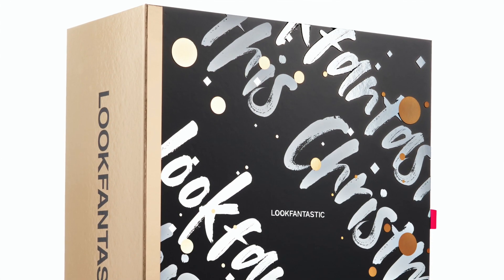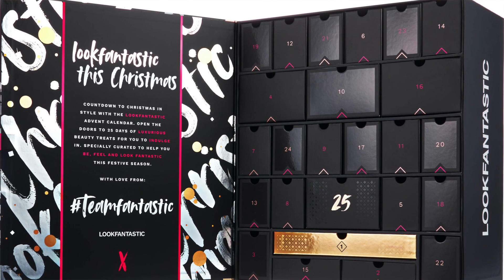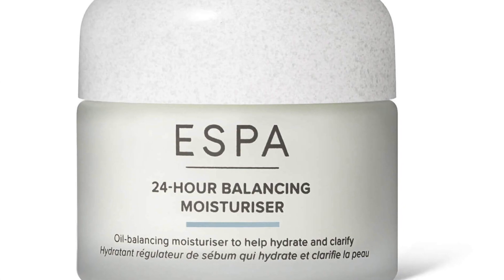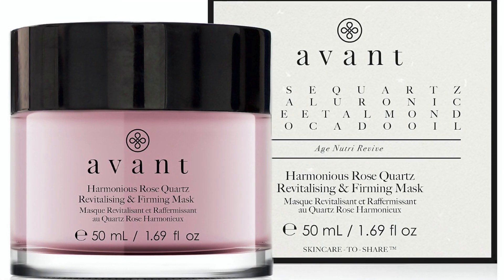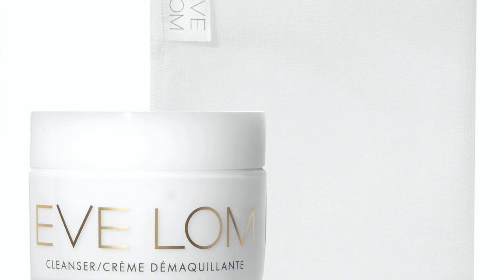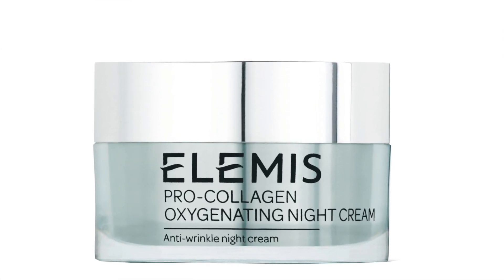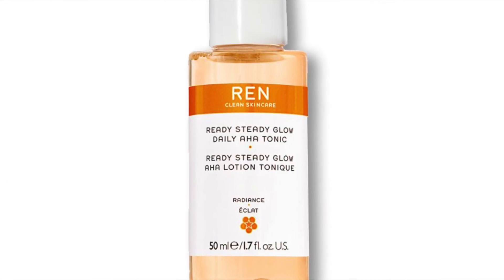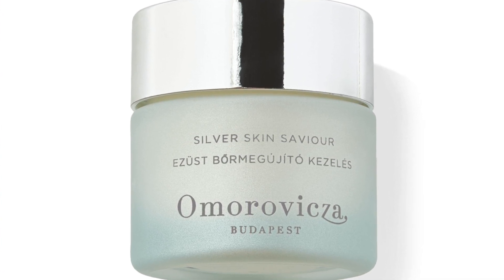LookFantastic Beauty Advent Calendar 2020 Price Breakdown, Thoughts: Worth It?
The LookFantastic Beauty Advent Calendar 2020 contains eight full-sized products, and promises a total value of £460+. It starts shipping from October 12. Here are spoilers, a price breakdown, and my thoughts.

CONTENTS OF THE LFADVENTCALENDAR 2020
1. This Works Deep Sleep Body Cocoon 100ml FULL SIZE £30
2. 3INA Makeup The Cream Eyeshadow 313 3ml FULL SIZE £14.95
3. Rodial Dragon’s Blood Cleansing water 100ml (Full is 320ml; £33)
4. ESPA Balancing Moisturiser 55ml FULL SIZE £42
5. Filorga Time Filler 15ml (Full is 50ml; £62)
6. ECooking Vit C serum 10ml (Full is 20ml; £43)
7. Caudalie Vinopure Gel Cleanser 30ml (Full is 150ml; £16)
8. Mio Clay Away Body Cleanser 30ml (Full is 200ml; £21)
9. Lord & Berry Brow Crayon with applicator 10g FULL SIZE £15
10. Avant Harmonious Rose Quartz Revitalising & Firming Mask 50ml FULL SIZE £79
11. Rituals Rejuvenating Pink Salt Scrub 125g (Full is 250ml; £14.90)
12. Eve Lom Cleanser 20ml (Retails at £16)
13. Illamasqua Mini Loaded Lip Polish – Vogue 1.5ml (Full size retails at £19)
14. Molton Brown Rhubarb & Rose Shower Gel 100ml (Full is 300ml; £22)
15. Elemis Pro-Collagen Oxygenating Night Cream 30ml (Full is 50ml; £99)
16. Philip Kingsley Mayan Vanilla & Orange Blossom Elasticizer 40ml (Full is 75ml; £22)
17. Luxie 522 Tapered Highlighter Brush FULL SIZE £15
18. Diego Dalla Palma Eye Pencil – Black 2.5ml (Retails at £9.47)
19. GLOV Eye mask – Navy blue FULL SIZE £12.99
20. REN Glow daily tonic AHA Tonic 50ml (100ml retails at £15)
21. Natasha Denona Mini Blush & Glow 4g (Retails at £16)
22. Sleek Hydrating OR Mattifying Primer 20ml FULL SIZE £7.99
23. ABH Lash Brag Volumising Mascara 5ml (Retails at £14)
24. Tan Luxe Super Glow 10ml (Full is 30ml; £35)
25. Omorovicza Silver Skin Saviour 15ml (Full is 50ml; £69)